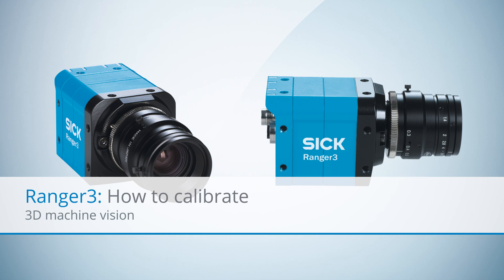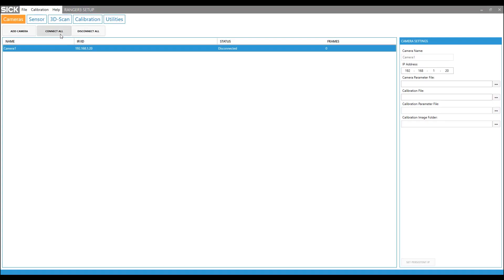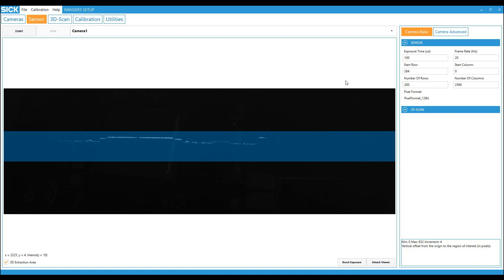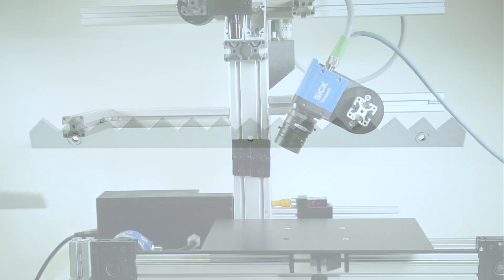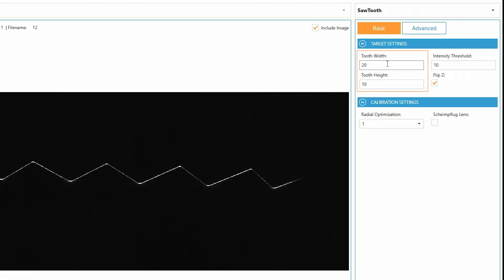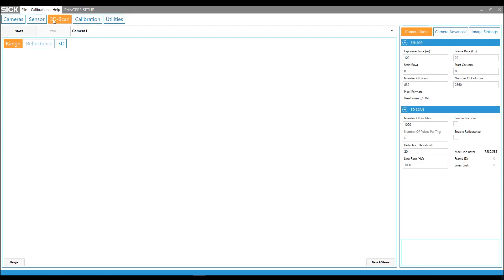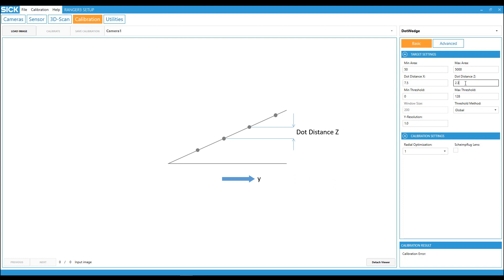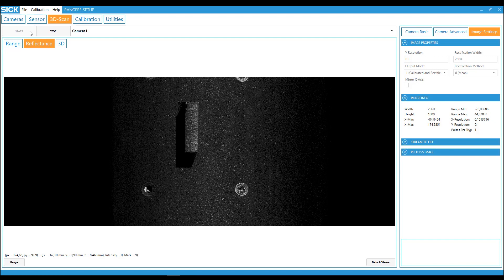Tutorial Ranger3 3D machine vision camera: How to calibrate | SICK AG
This video explains how to calibrate the Ranger3 3D vision streaming camera from SICK by using two calibration methods.